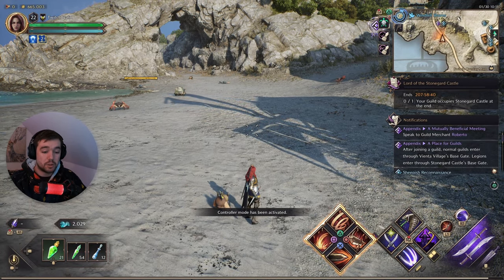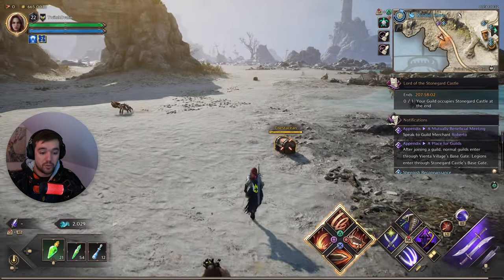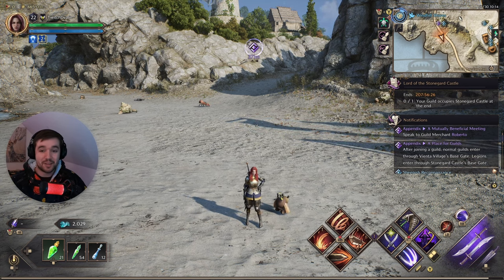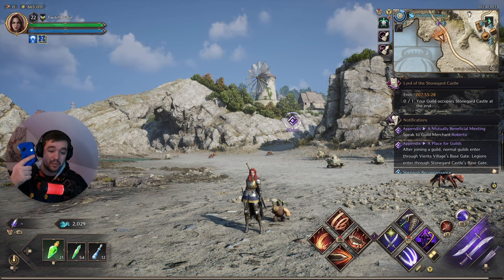Throne and Liberty Controller Support | How to Play with a Controller (Xbox & Playstation)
In this video, I'll explain how controller works for Throne and Liberty on PC. Does Throne and Liberty, support controllers? and what type of controllers does Throne and Liberty have support for? Find out in the video!

Join me every Monday, Wednesday, and Saturday at 8 PM CET for live streams on Twitch.

🏰 *Become Part of Our Gaming Communities on Discord!*
Connect, play, and chat in our vibrant Discord communities:

🎧 *Dvalin's Lofi Beats: Bitrate By Dvalin*
Enjoy specially crafted Lofi music, perfect for gaming and relaxing.

Become a channel member and unlock a world of exclusive benefits:
   - Members-only Discord Role, videos, and polls